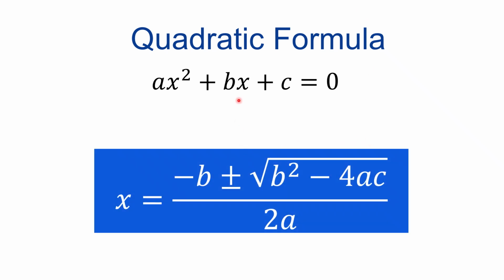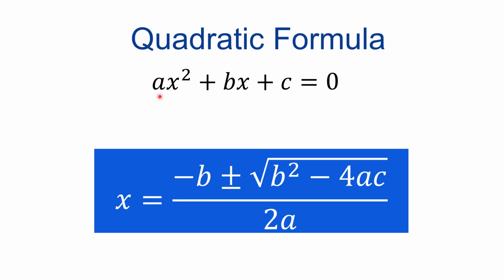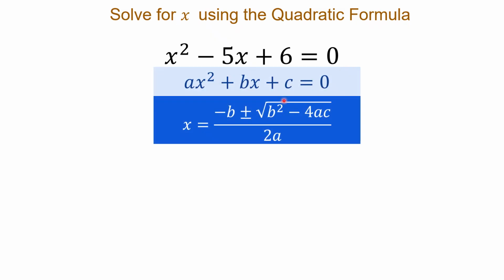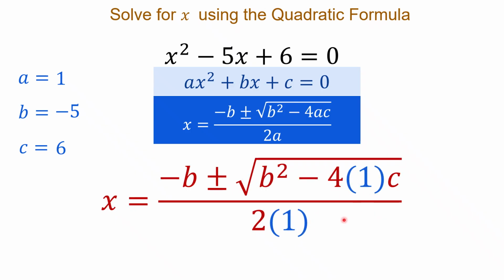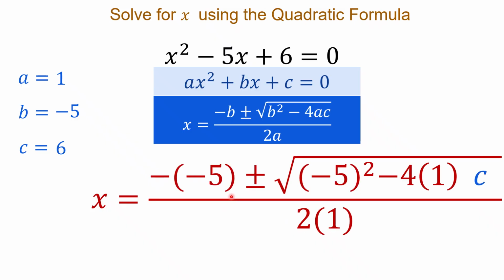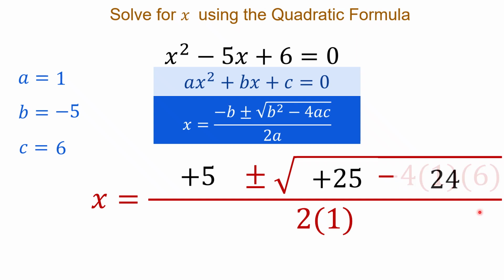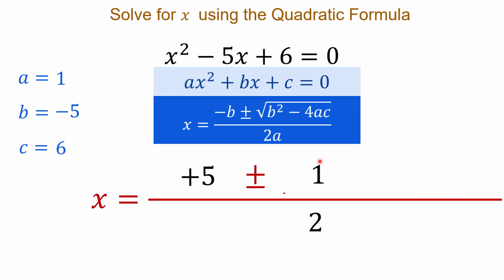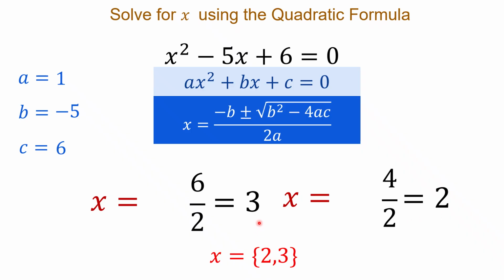Unit3: Using the Quadratic Formula